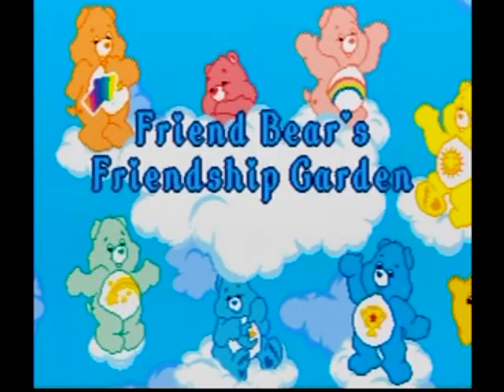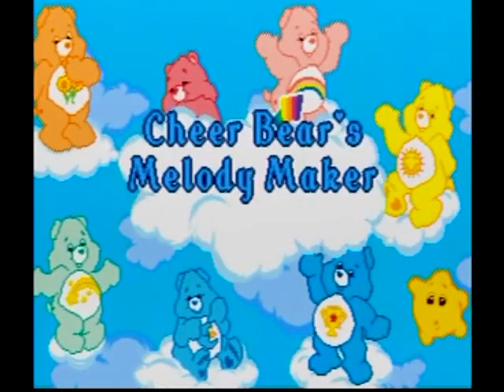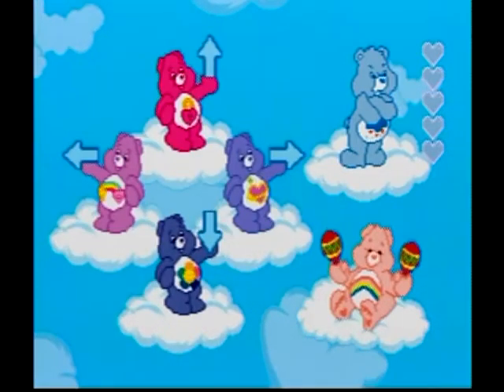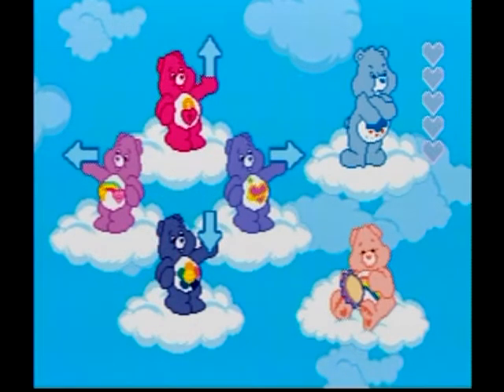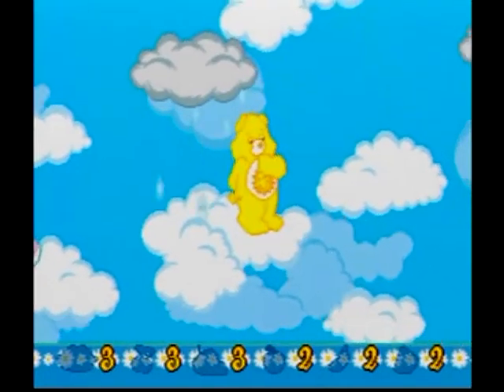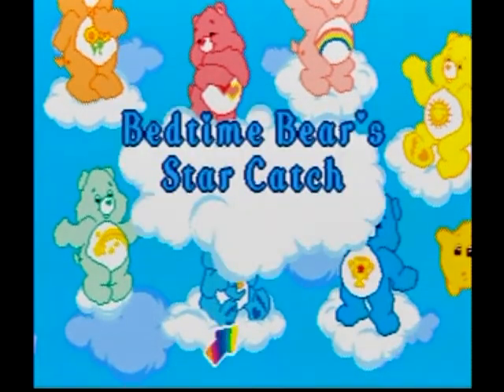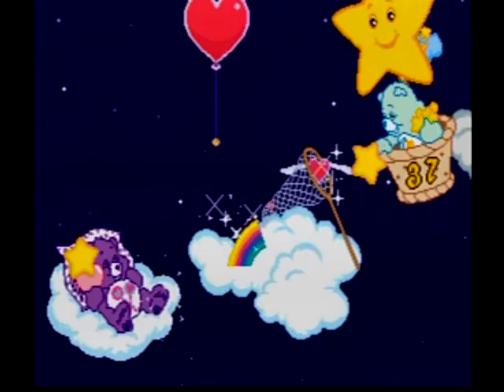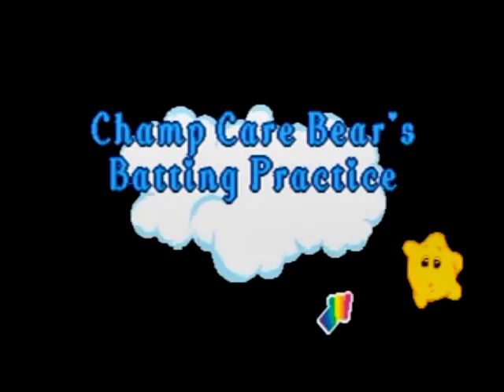Plug n Play Games: The Care Bears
Play along with the Care Bears in 7 "exciting" minigames! ...However, Mickey Rooney doesn't narrate any of them. 0/10.